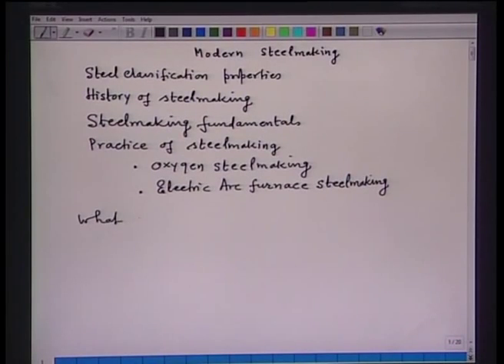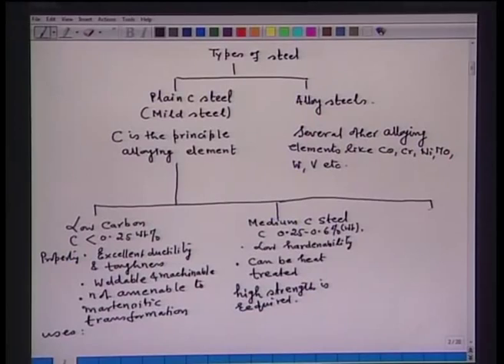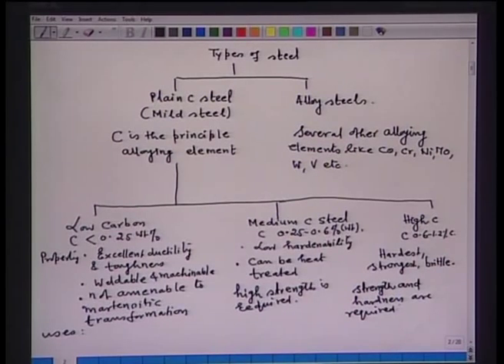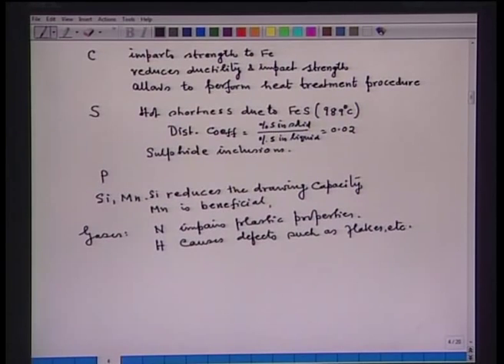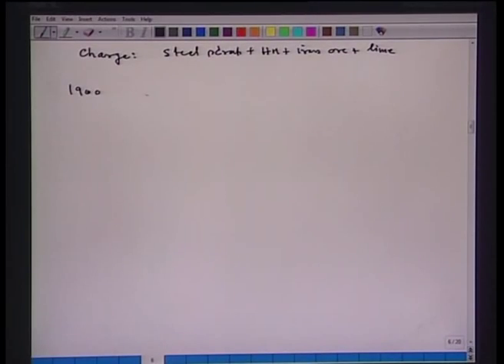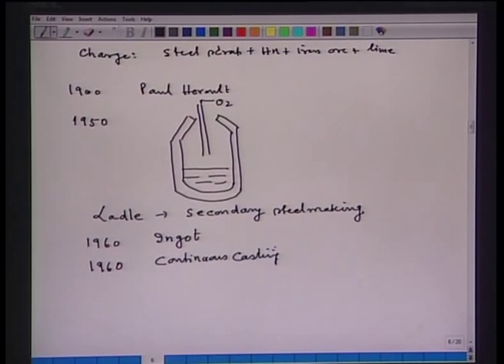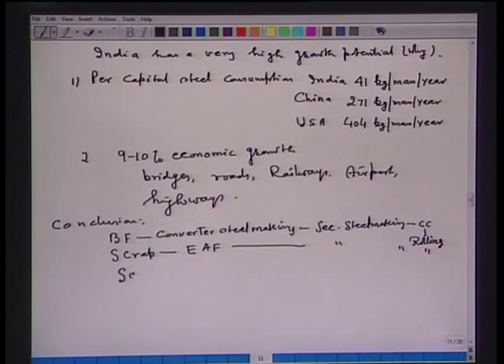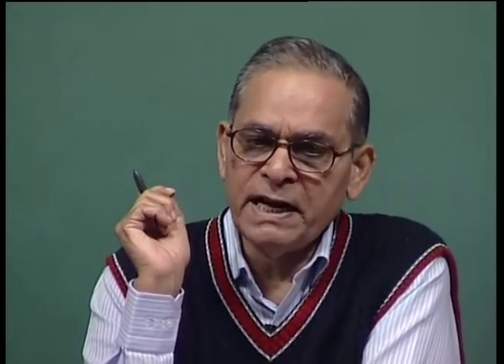Mod-01 Lec-08 Lecture-08